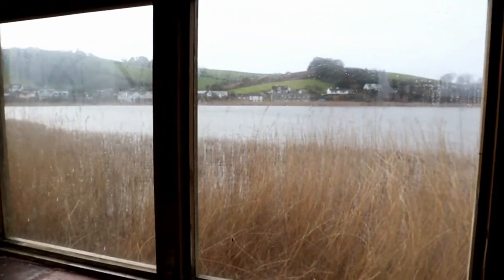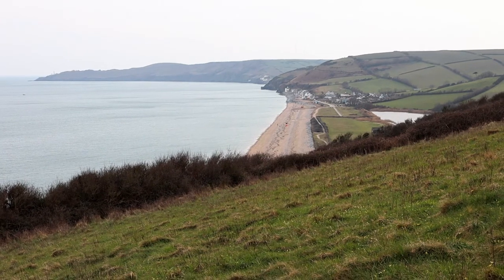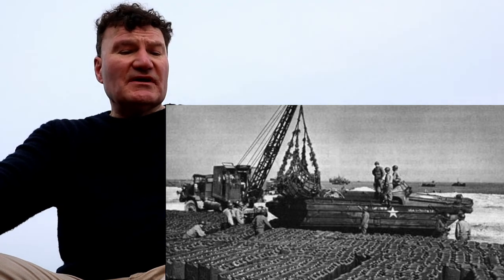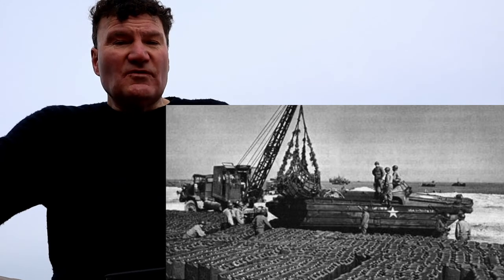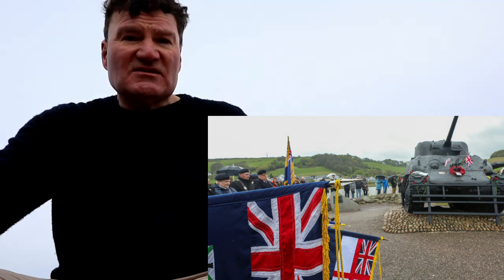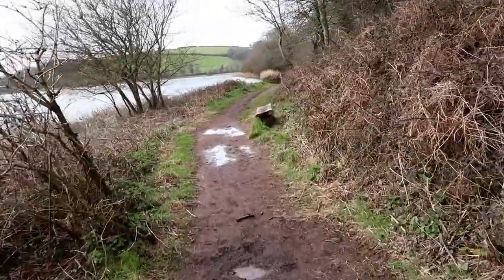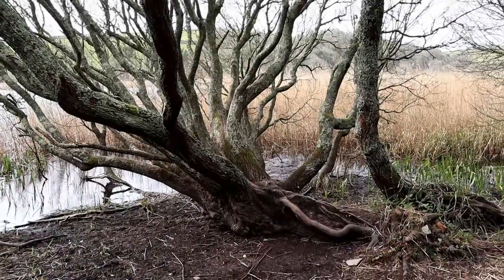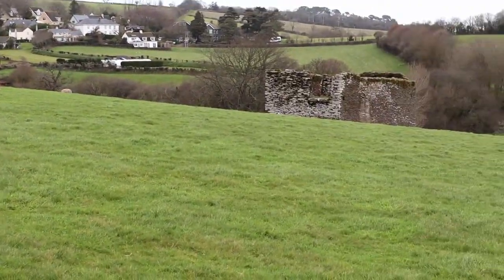Wanderings Around Slapton Part Two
Join me discovering the World War II tragedy of Exercise Tiger on Slapton Sands, and come on a walk around Slapton Ley.